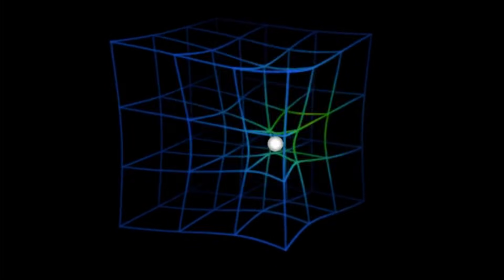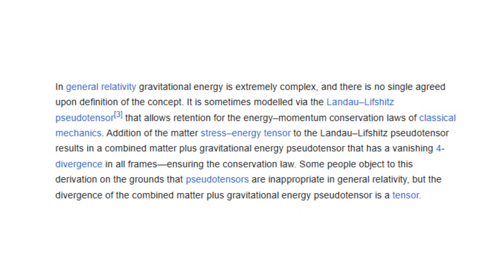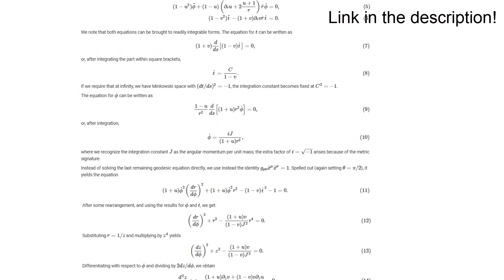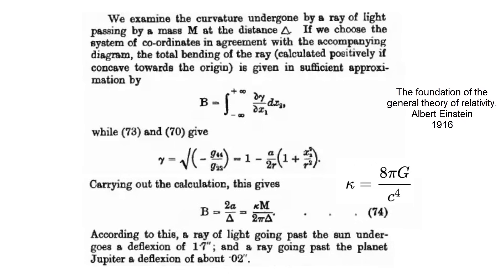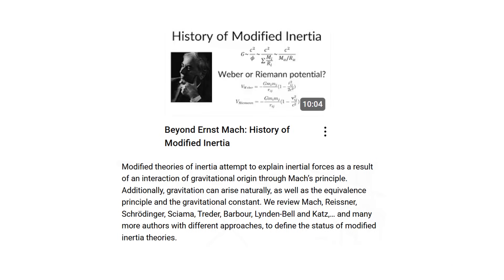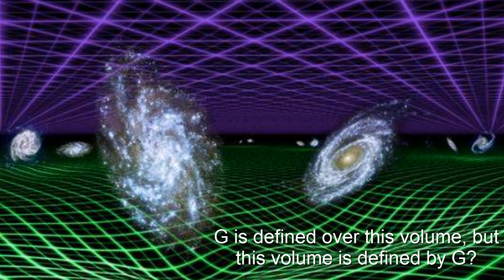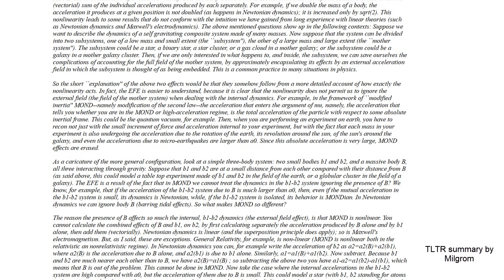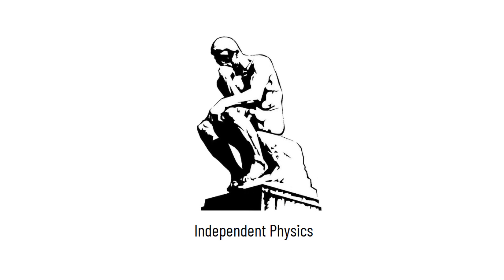Why is Gravity Non-Linear?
Why is gravity non-linear? We explore the non-linear consequences of General Relativity such as the perihelion shift of Mercury, and other tests such as light bending, and how they relate to linear Newtonian theory. How can a Machian theory unifying inertia and gravity be relativized? MOND is neccesarily non-linear by observations. What does this tell us about it?